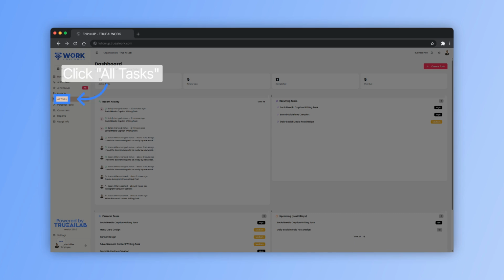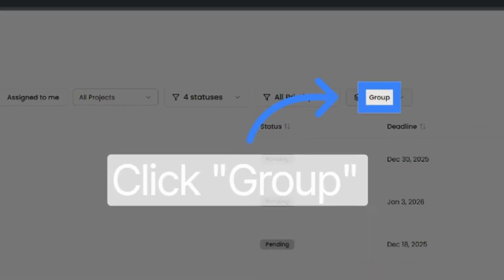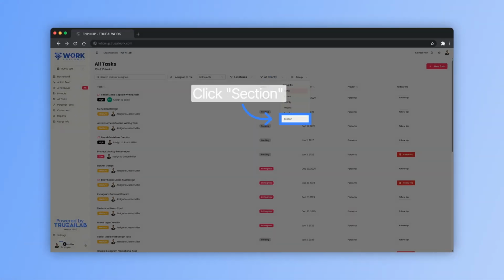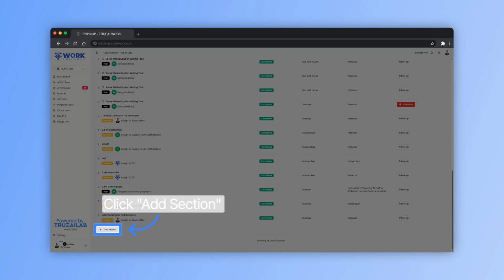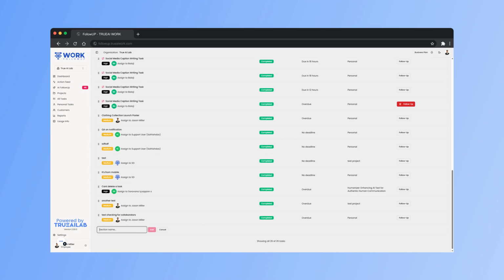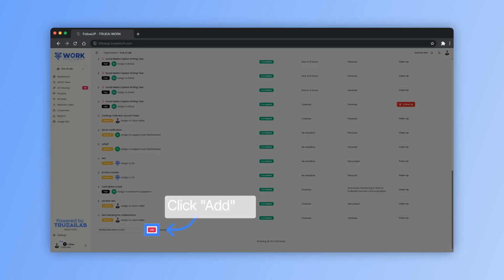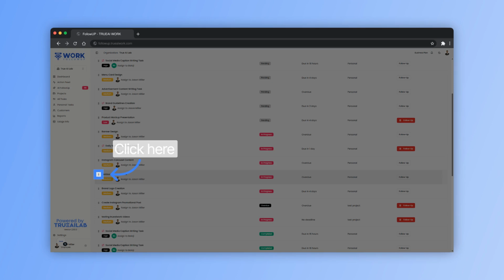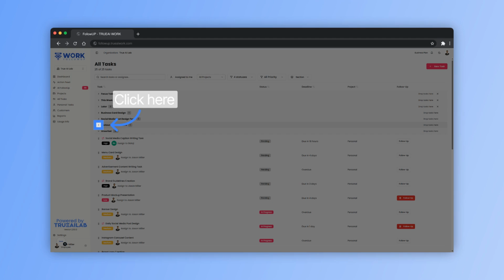Create and Configure Sections in TrueAIWork | FollowUP | Complete Step-by-Step Process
As projects grow, clear structure becomes essential.

With FollowUP, you can create and configure sections to group related tasks — making projects easier to manage and understand.

Sections help teams visualize work stages and keep everything neatly organized.

🧩 Why Sections Are Important:

• Better task organization
• Clear project structure
• Easier progress tracking
• Improved team clarity

In this video, you’ll learn:
→ How to create sections in FollowUP
→ How to configure and manage sections
→ How sections improve project workflows

👍 Like the video if this improves organization
💬 Comment if you want section best practices explained next